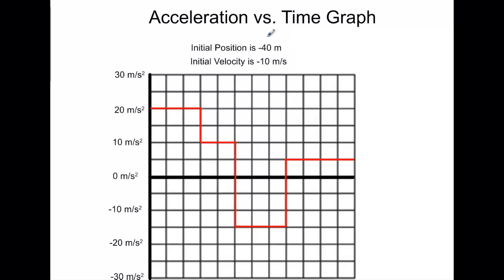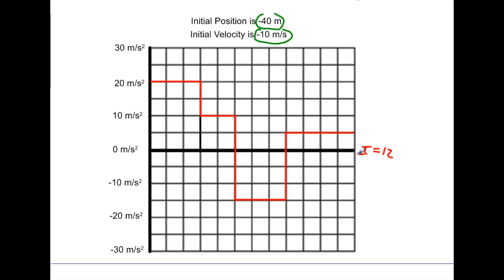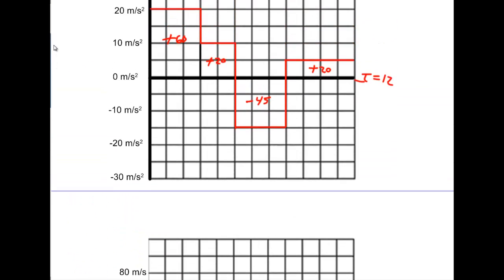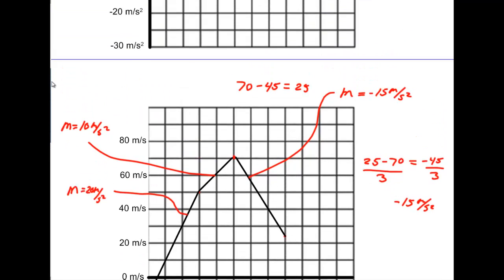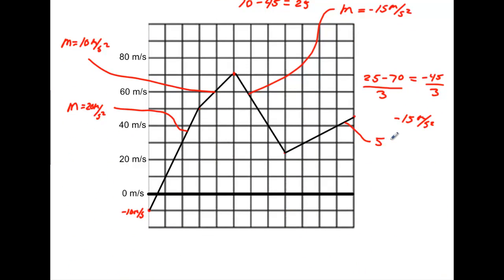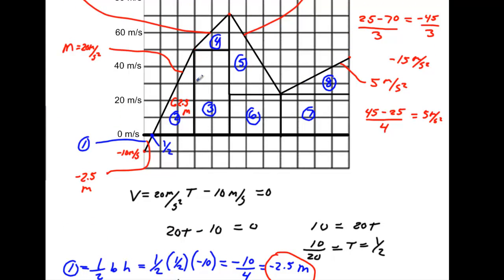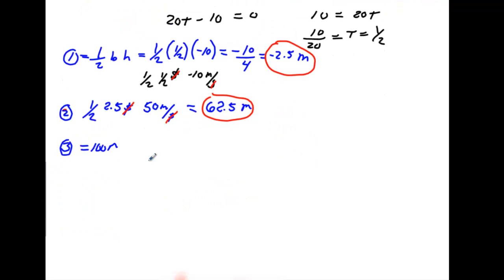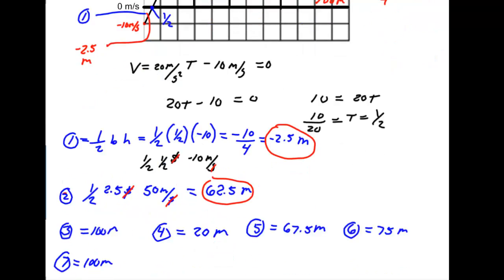Acceleration Graphs: Finding Velocity and Position Graphically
Finding area under the curve